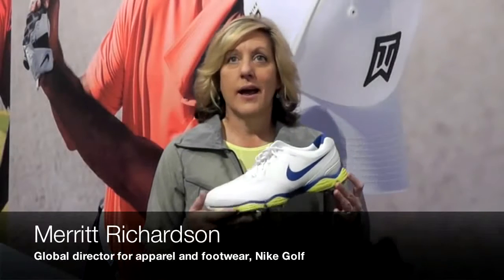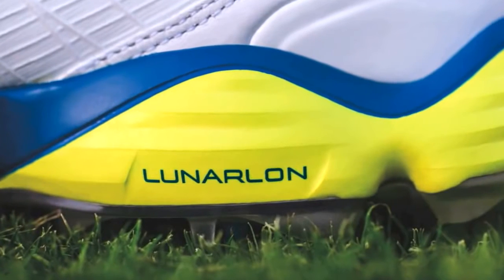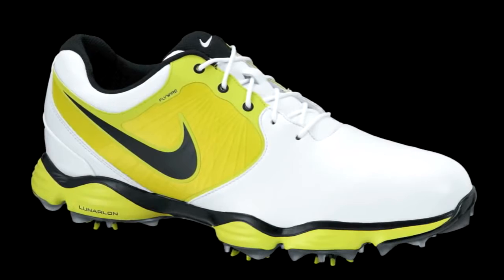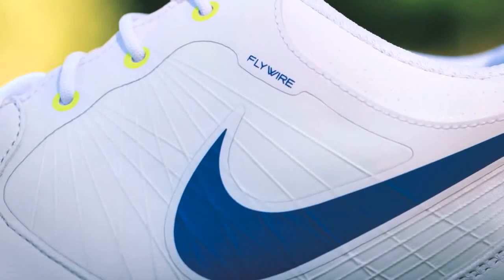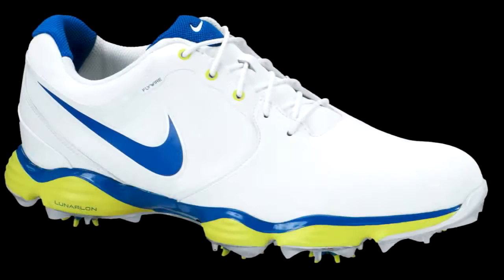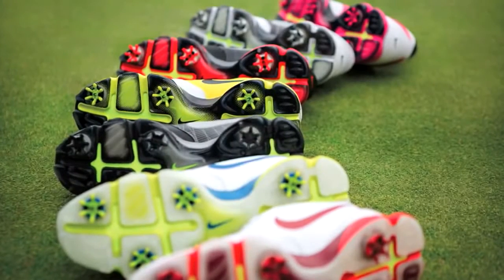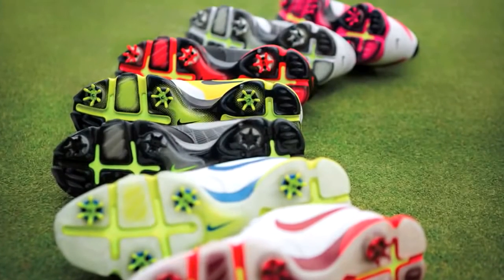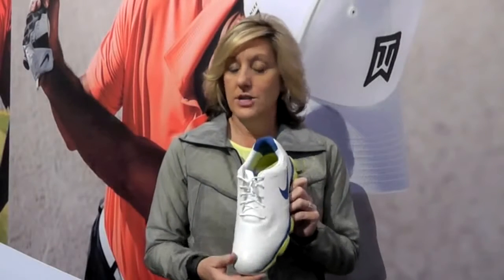Giầy Golf Nike Lunar Control II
Sử dụng công nghệ Flywire từ đó tạo cảm giác siêu nhẹ, được làm bằng loại da có độ chống thấm tốt, hệ thống đinh giầy được thiết kế theo hình con bọ và hệ thống Tri -LOK. Xem chi tiết tại đây